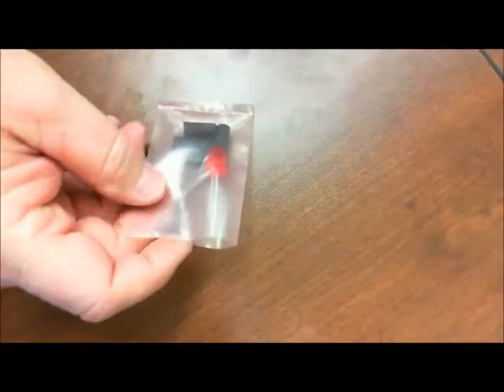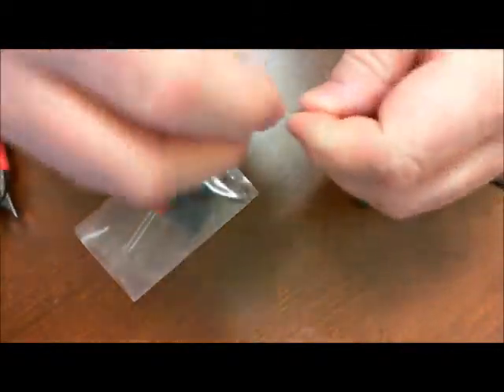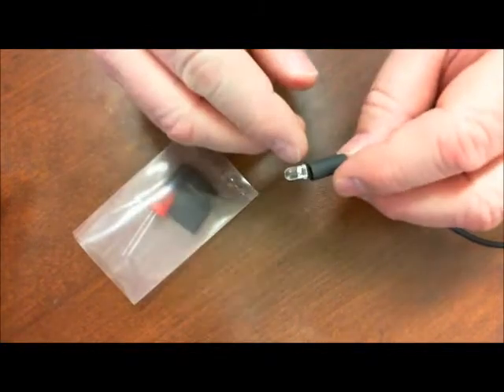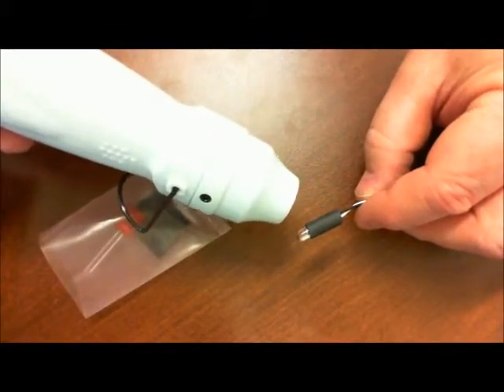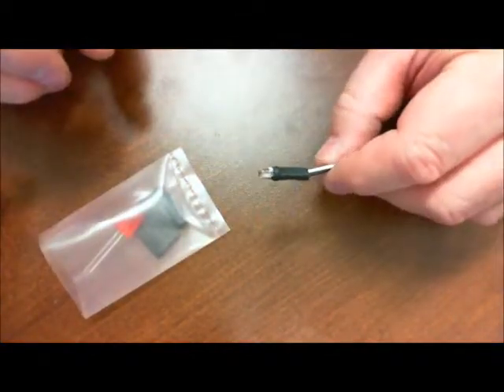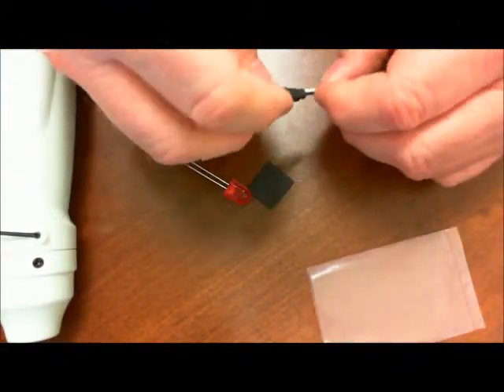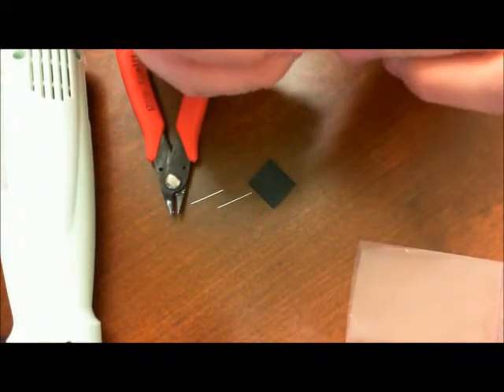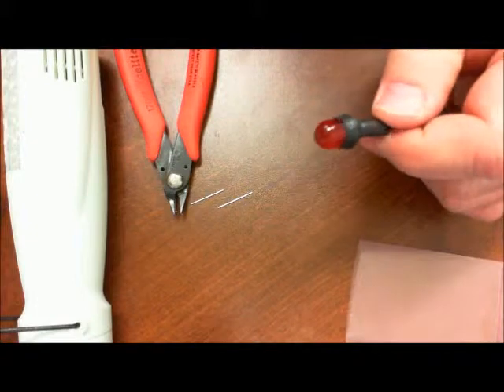LED's & Heatshrink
How to use the heatshrink tubing that comes with our LED's.